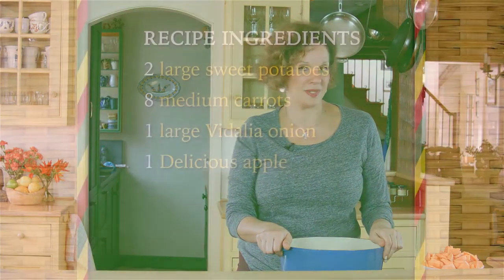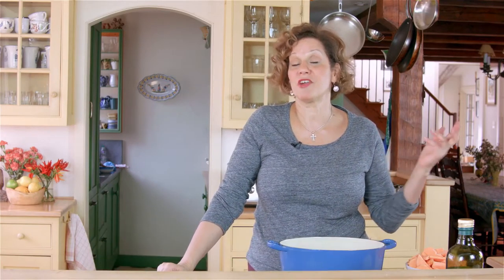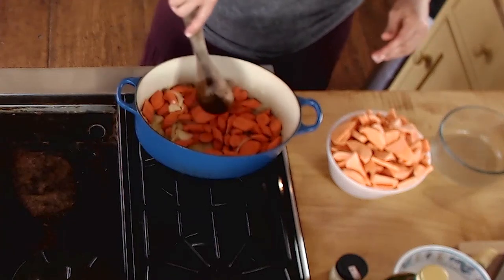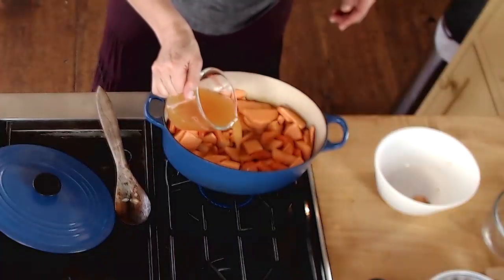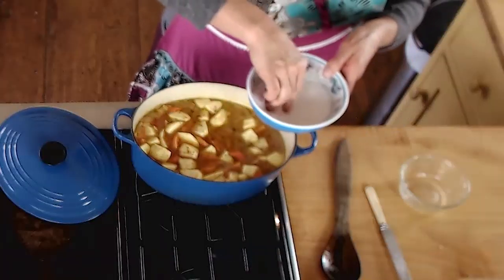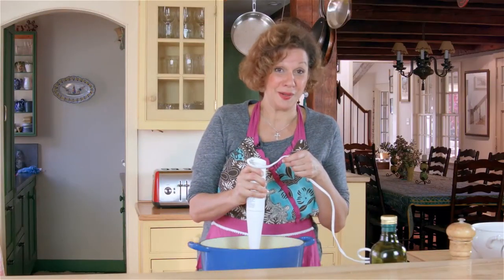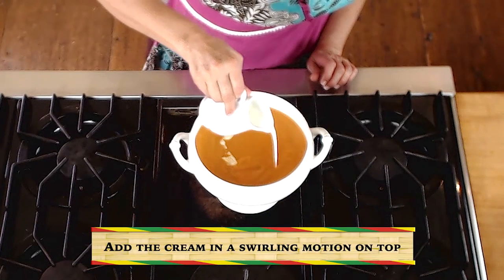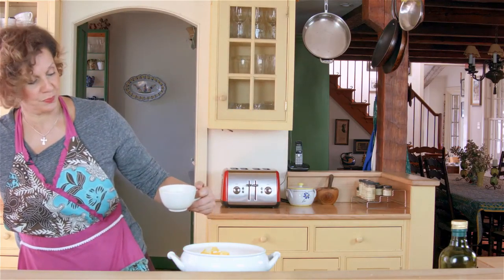Charmaine Lord's Dish Up - Sweet Potato Carrot Soup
Welcome to Charmaine Lord’s Dish Up. We hope you enjoy our recipes and try them yourself! for more.